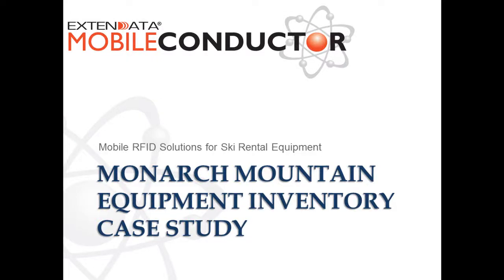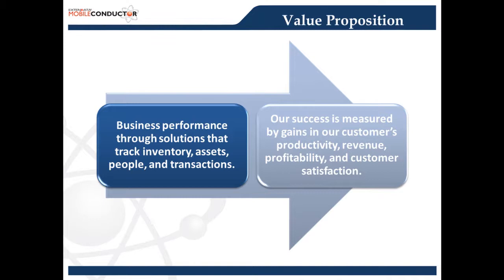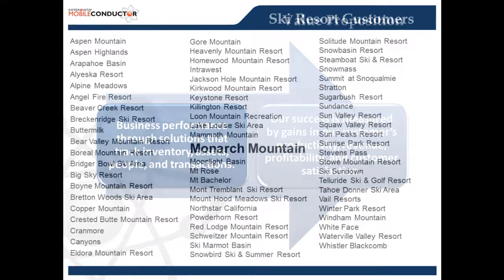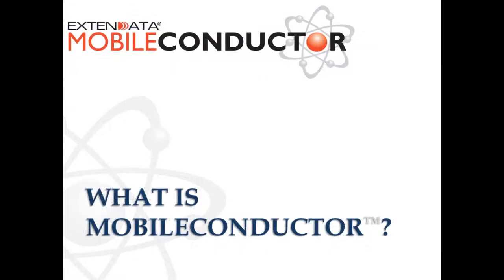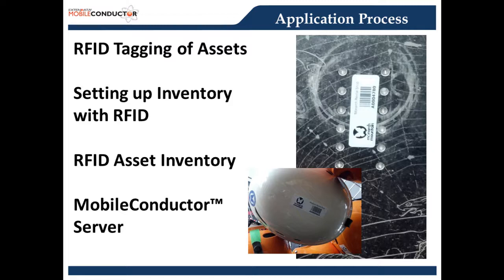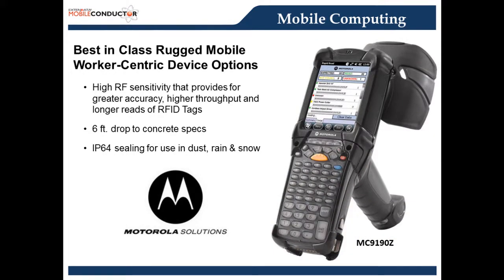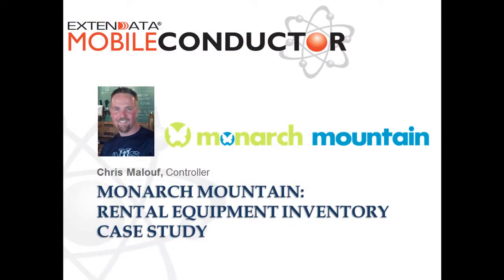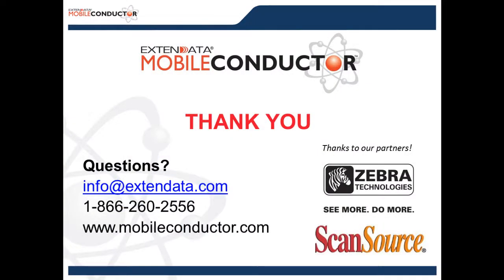Monarch Mountain Equipment Inventory Case Study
Learn how Monarch Mountain, in Colorado, adopted MobileConductor™ Equipment Inventory mobile RFID solution to track and trace their rental equipment inventory.

During this short webinar, ExtenData and guest speaker Chris Malouf, Controller of Monarch Mountain, will review the MobileConductor Equipment Inventory solution and the Monarch Mountain case study.

Learn how….

Monarch Mountain will decrease inventory process duration by up to 90% for the 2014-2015 ski season

Monarch Mountain will begin tracking rental assets on a monthly basis, increased from an annual process

Monarch Mountain will dramatically reduce labor and lost equipment costs

MobileConductor™ addresses the issues faced by ski area rental equipment managers